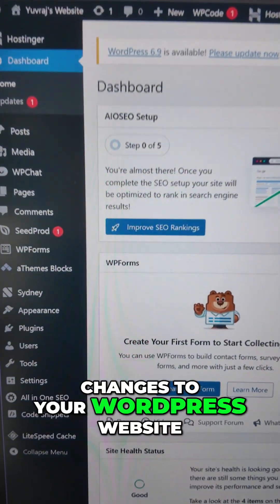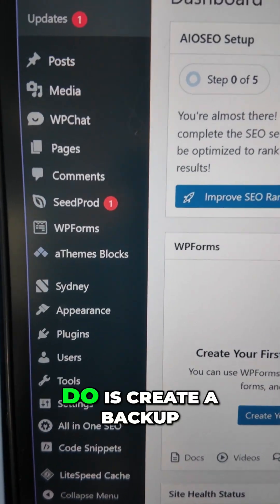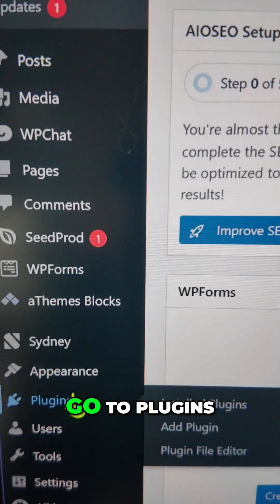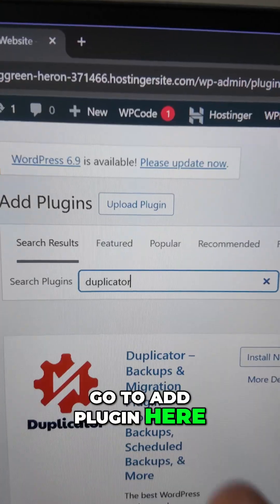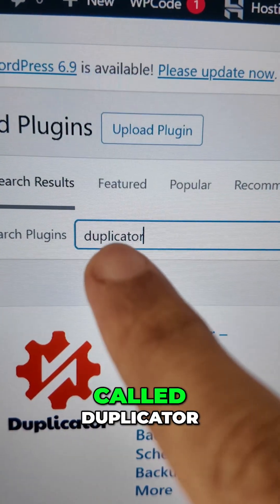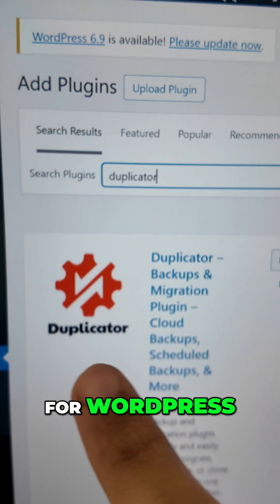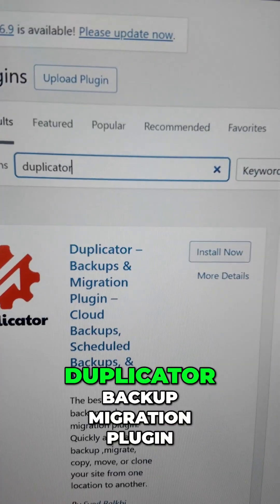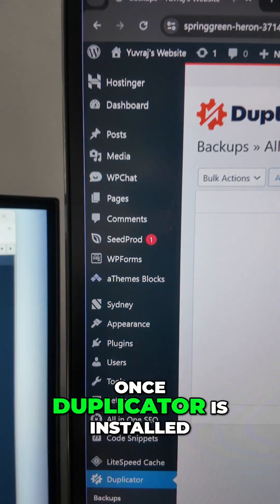WordPress 6.9 has released - Here is the RIGHT WAY to Update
WordPress 6.9 has released, but don't update without watching this video, as I'll tell you the absolute best way to upgrade to WordPress 6.9

⌛Time Stamps⌛

🚀 Top Resources 🚀